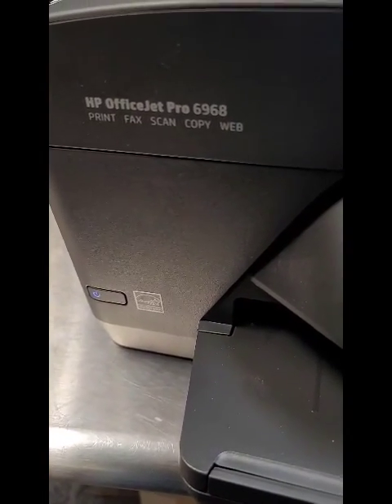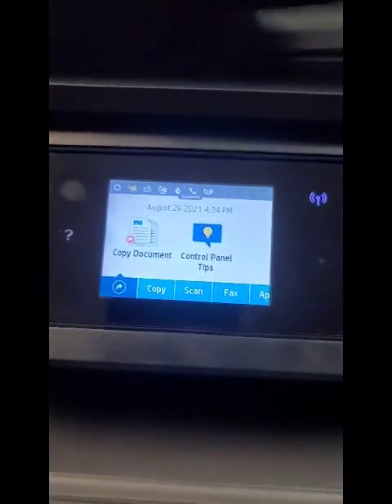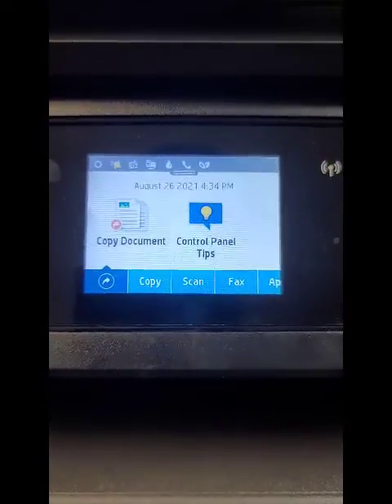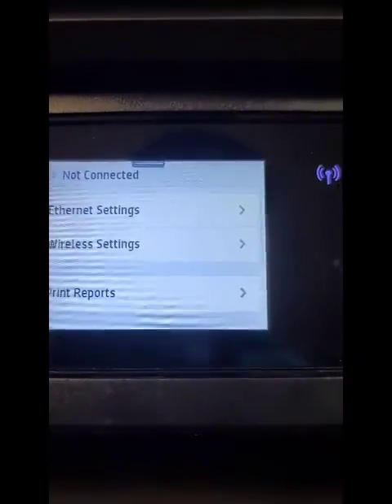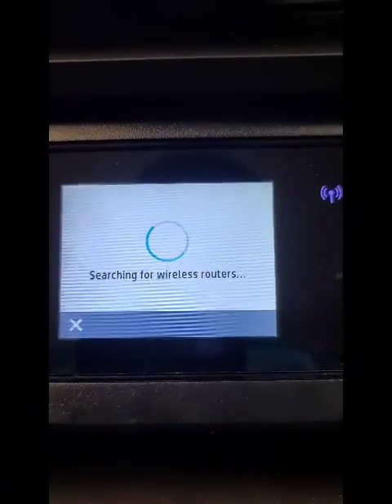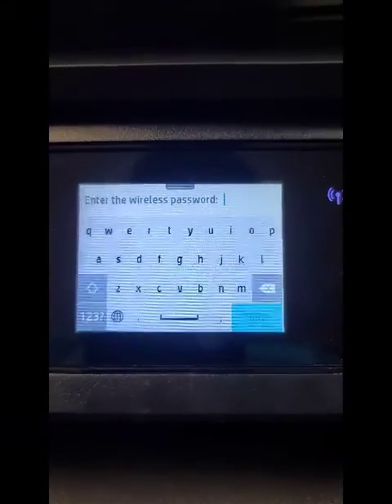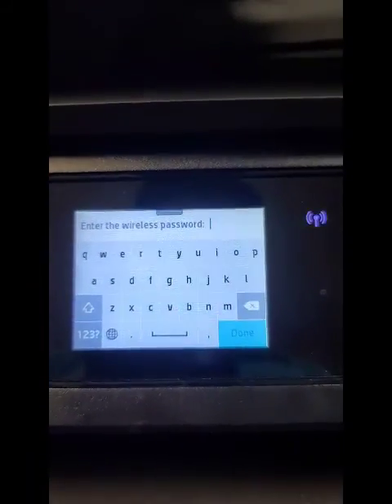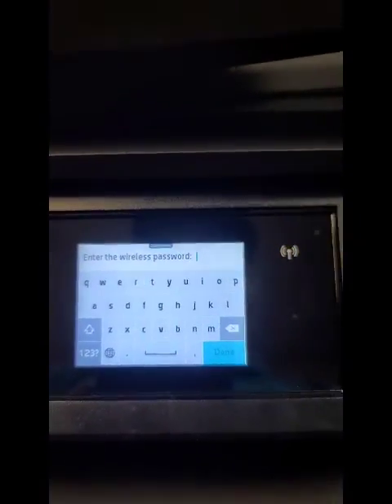HP 6978 wireless connection video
How to connect a HP printer to your wireless network. for your next toner order!